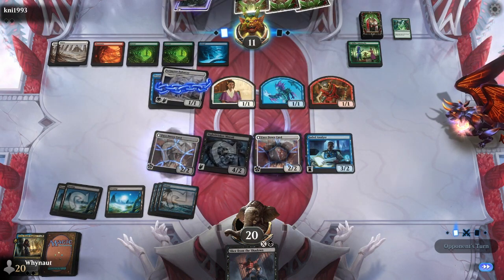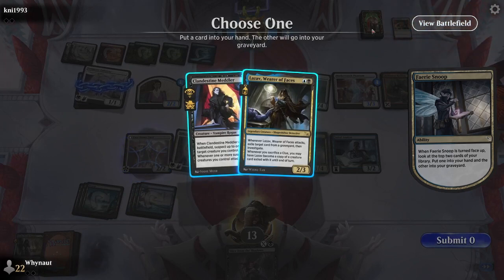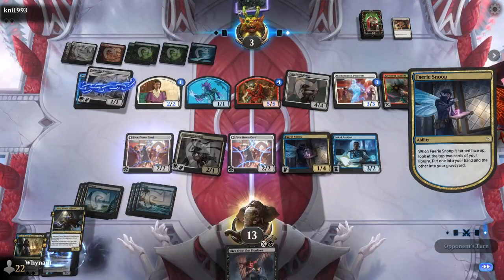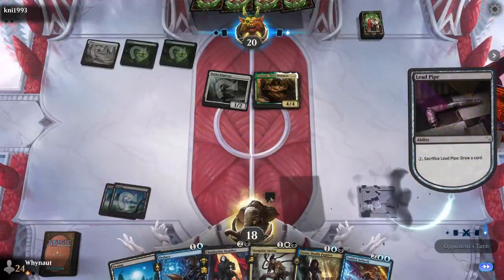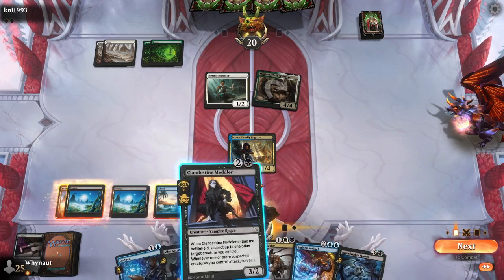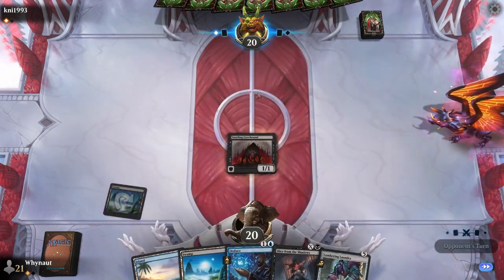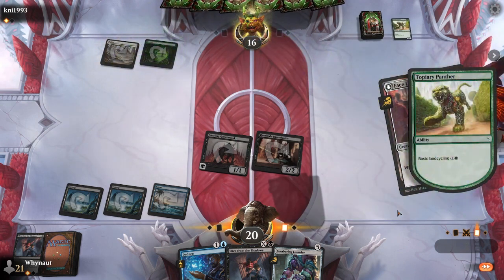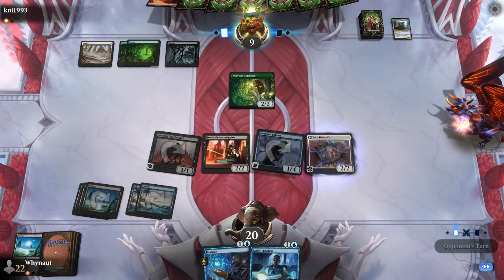Arena Gauntlet League -- MKM Feature Matches -- Week 1, Caleb G. vs Kevin I. (Part 1)